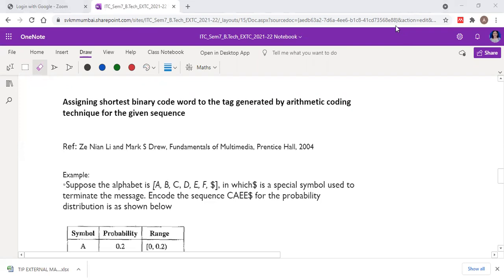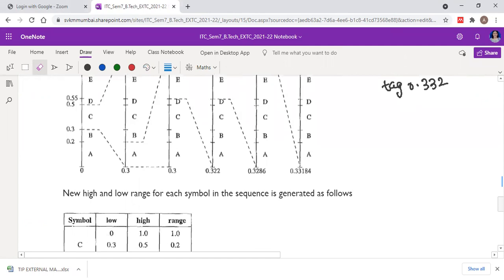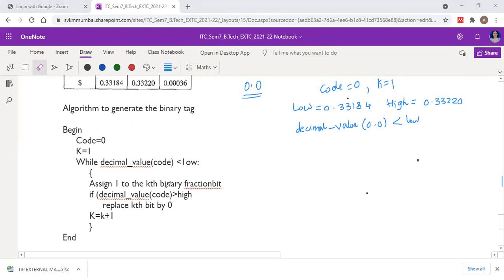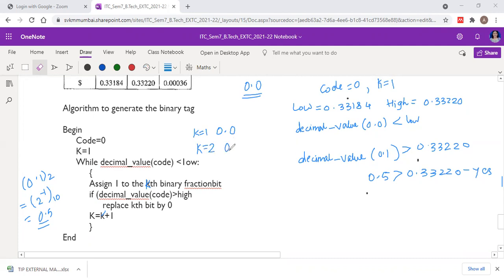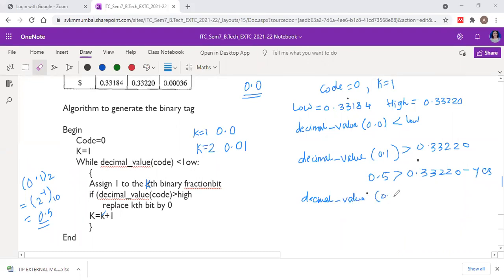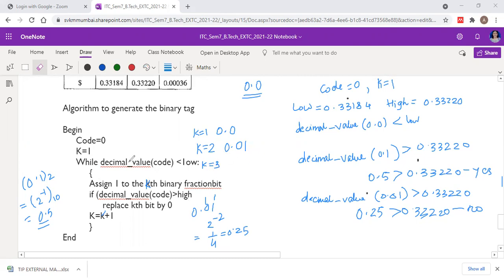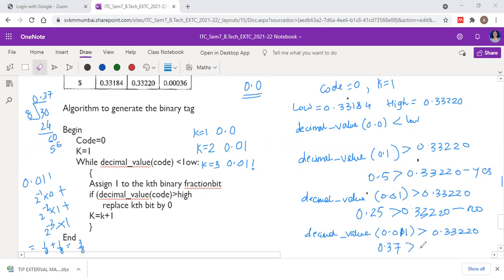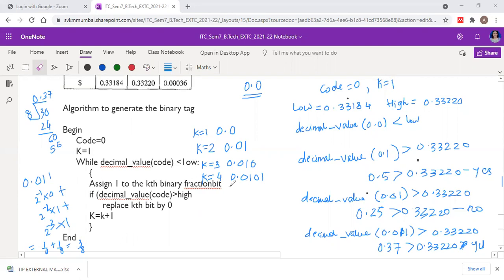Assigning binary code word to the tag generated by Arithmetic Code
This video explains the algorithm to assign binary code word to the tag generated by arithmetic code